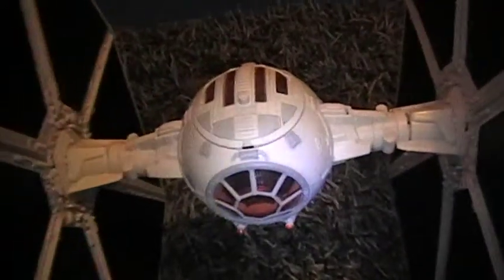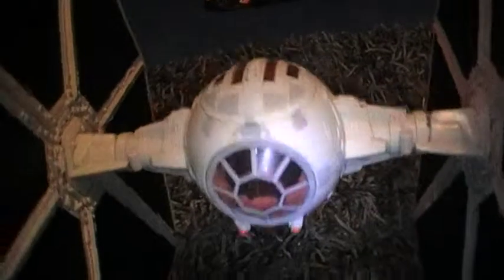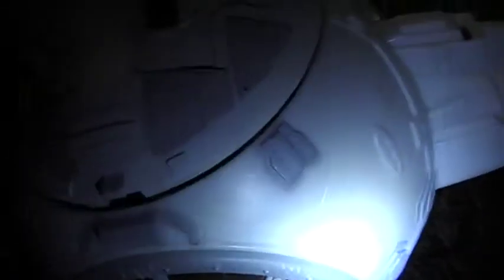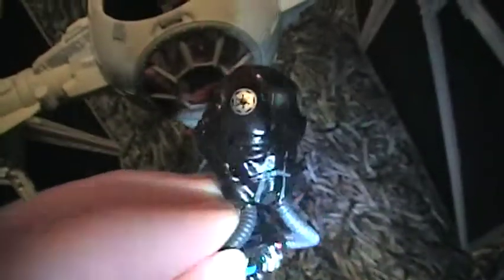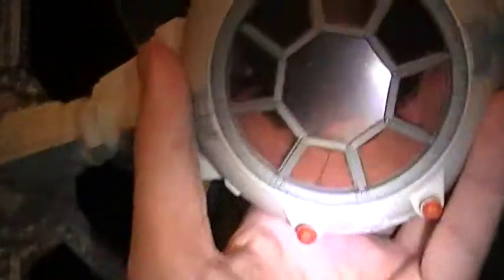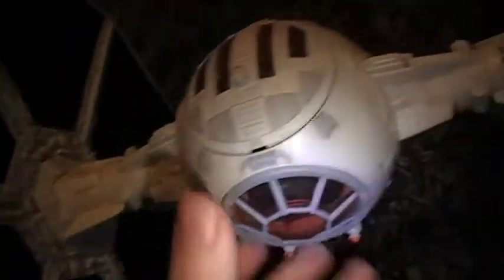Star Wars 30th Anniversary Tie Fighter & Pilot Review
The 30th Anniversary Tie Fighter Vehicle.